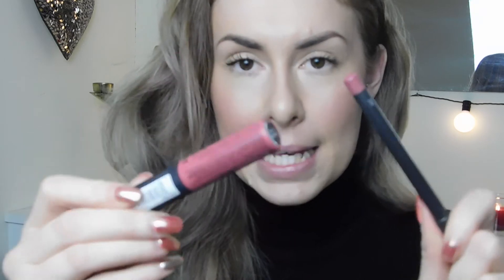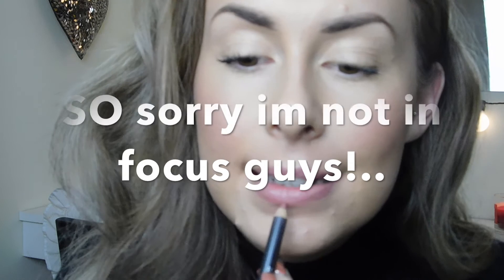how to get BIGGER LIPS | Jade Withers MUA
I hope you enjoy this video and use my tips!

ENJOY.XX